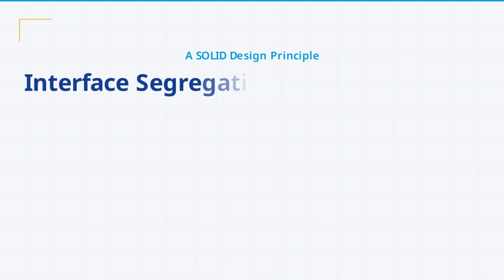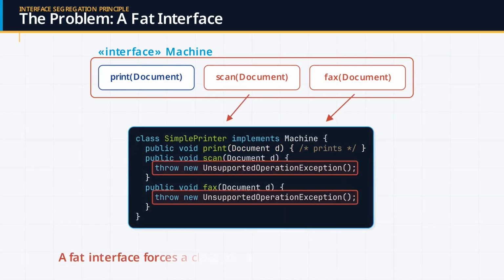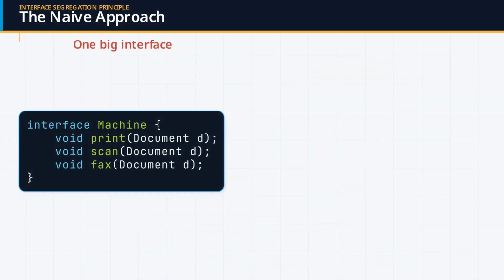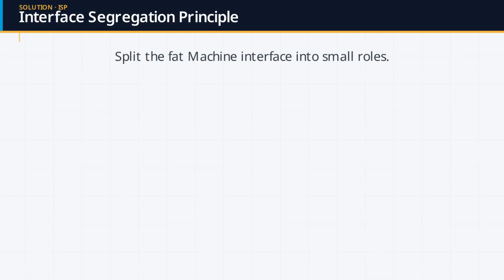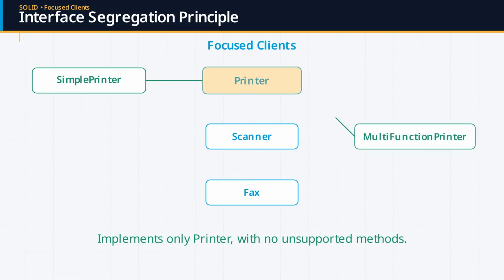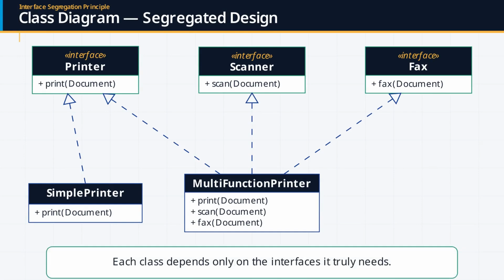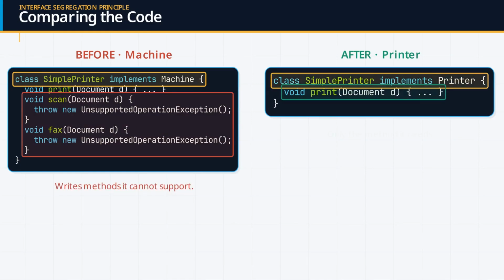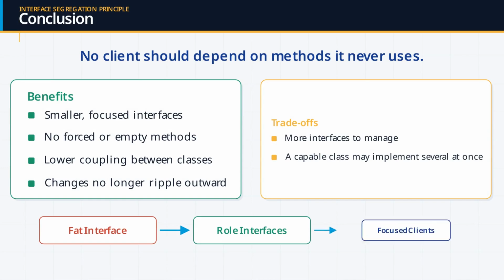Interface Segregation Principle (ISP) Explained | SOLID Principles in OOP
Learn the Interface Segregation Principle (ISP), a core SOLID design principle that keeps your code clean, honest, and loosely coupled. This tutorial shows why fat interfaces hurt and how to fix them.

We start with a single Machine interface that bundles print, scan, and fax. A SimplePrinter is forced to implement all three, throwing UnsupportedOperationException for methods it can never use. Then we refactor into small, focused role interfaces so every class depends only on what it actually needs.

What this video covers:
- The key idea of ISP: never force a client to depend on methods it doesn't use
- The problem with fat interfaces and why unused methods throw UnsupportedOperationException
- How adding a feature forces you to reopen every implementor
- Splitting the Machine interface into Printer, Scanner, and Fax roles
- SimplePrinter implementing only Printer, with no unsupported methods
- MultiFunctionPrinter implementing Printer, Scanner, and Fax
- A class diagram for the segregated design and what the implementation arrows mean
- A before-and-after comparison of clean vs. faked capabilities
- The benefits: looser coupling, fewer ripple changes, no empty methods
- The trade-off: more interfaces, but focused clients

By the end, you'll understand how many small, specific interfaces beat one general-purpose interface and how to apply ISP in your own object-oriented design.